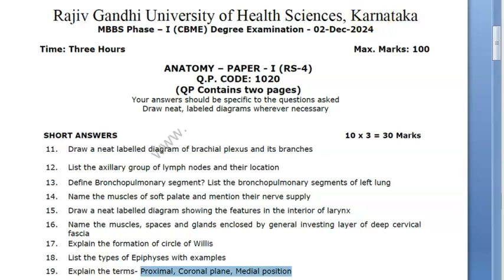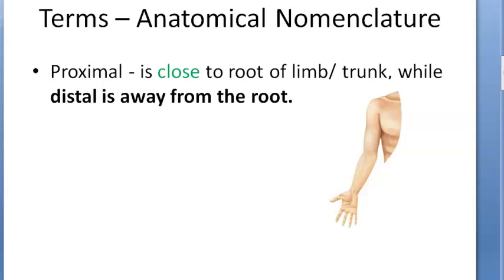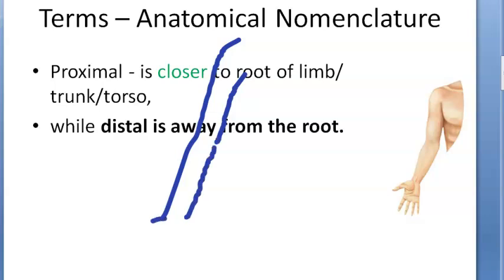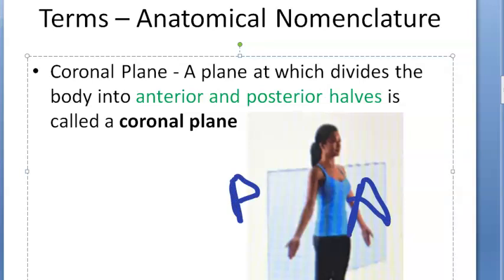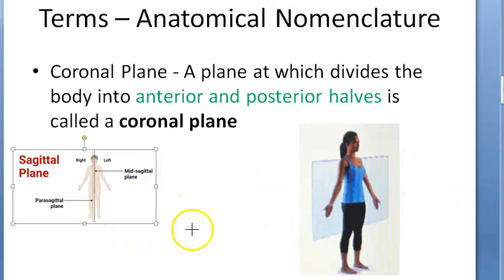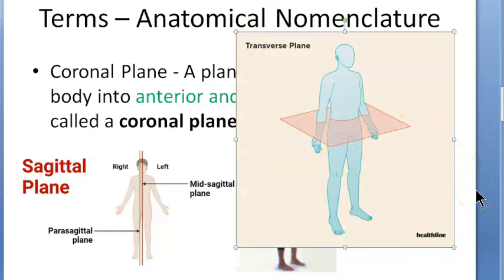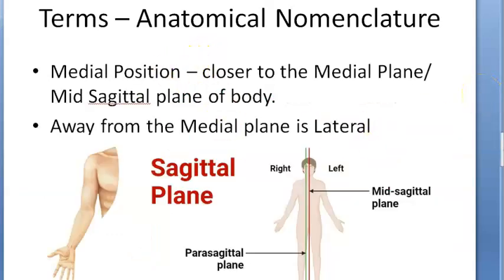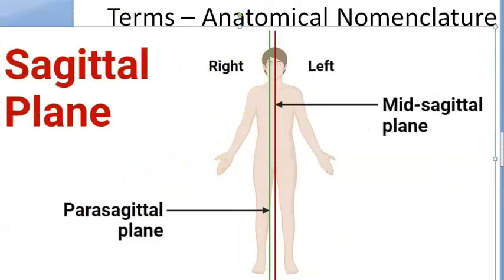Anatomy Nomenclature Terms Proximal Coronal Plane Medial Position PYQ